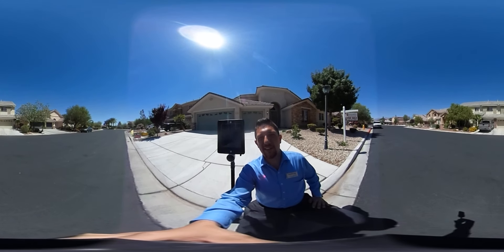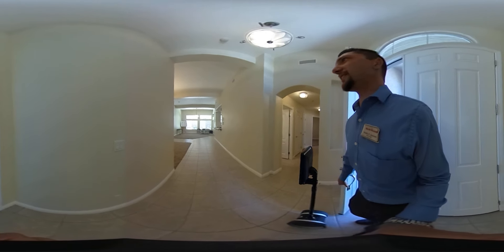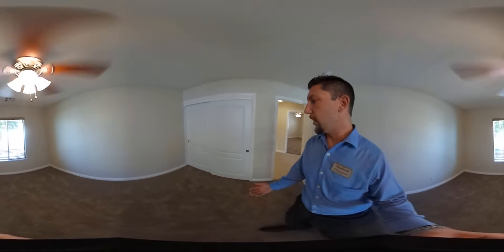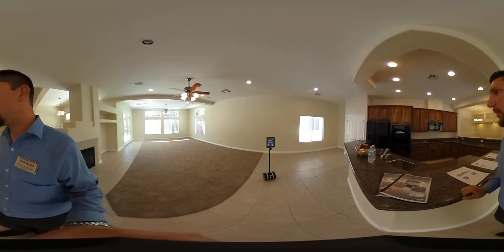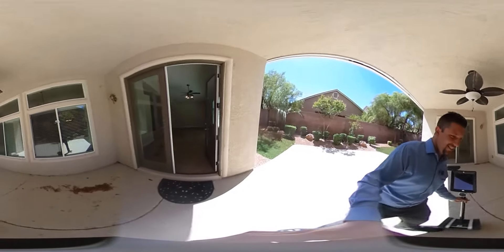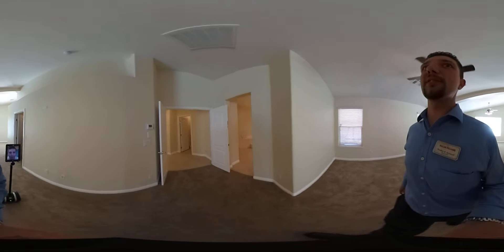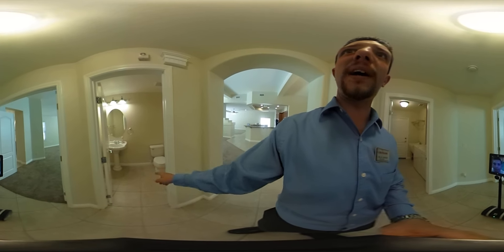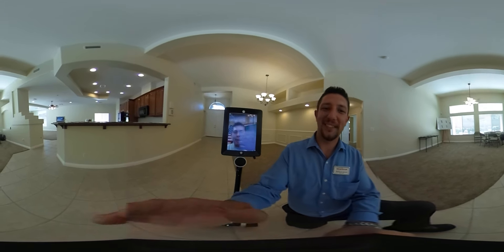360 Degree Open House Tour with Brad Bellstedt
360 degree, full view tour of a beautiful 4 bedroom, 3 bathroom, 3,134 square foot, 1 story home! Located just outside of Aliante, near the 215 freeway and N. Jones Blvd, this home features an open floor plan, a large gourmet kitchen, granite countertops, a spacious living room area, 4 large bedrooms, a 3 car garage, and a covered patio.

Bradley Bellstedt
KellerWilliams

Michael A Soto
Realty One Group